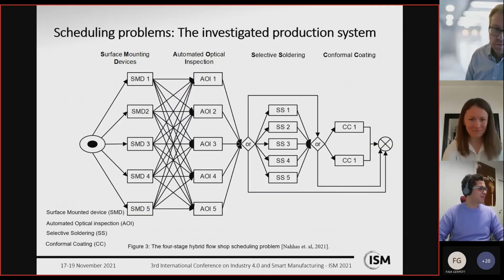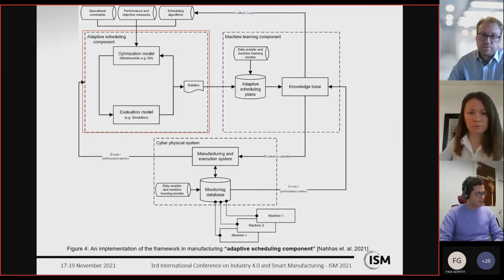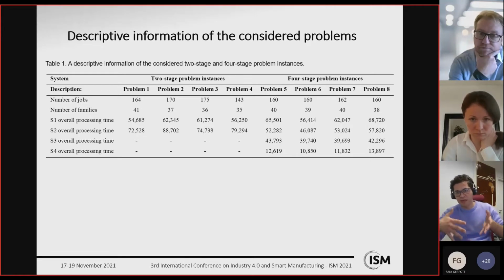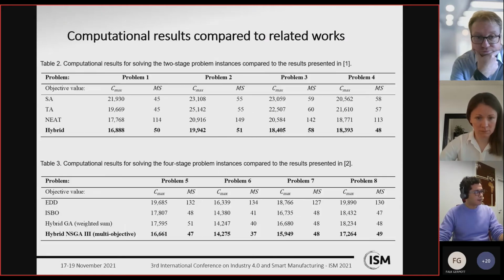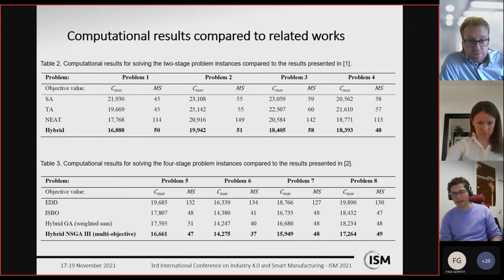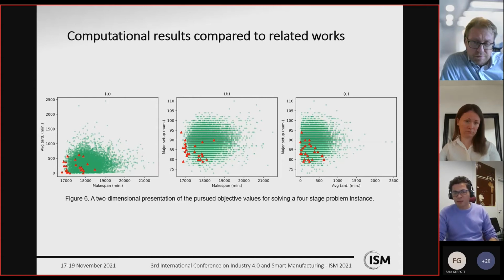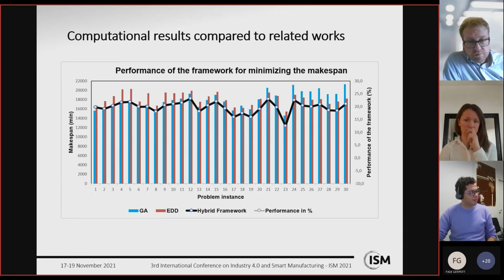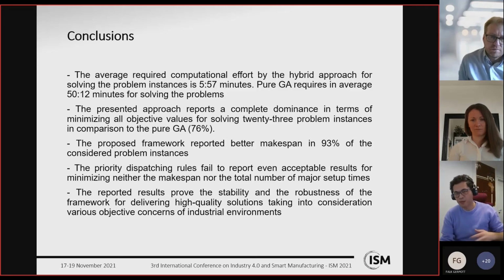Hybrid Approach for Solving Multi-Objectives Hybrid Flow Shop Scheduling Problems with Family Setup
Full title: Hybrid Approach for Solving Multi-Objectives Hybrid Flow Shop Scheduling Problems with Family Setup Times

Speaker: Abdulrahman Nahhas